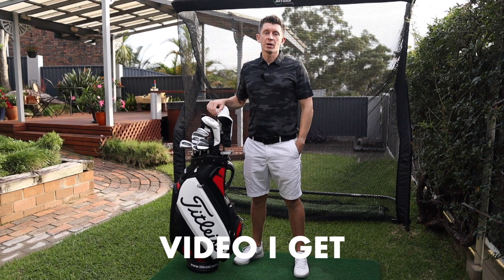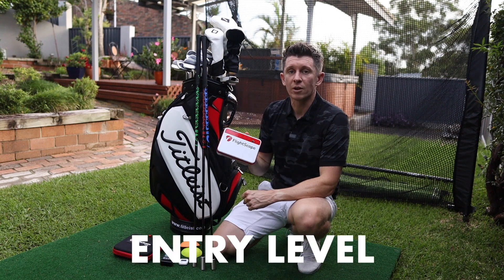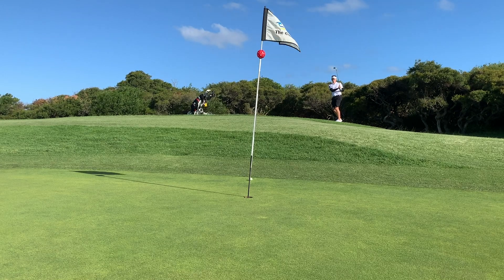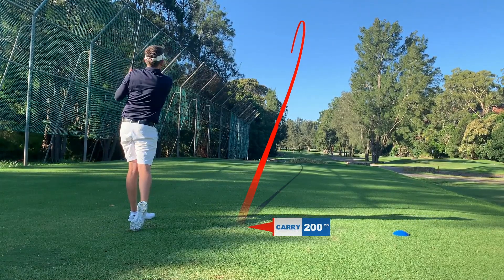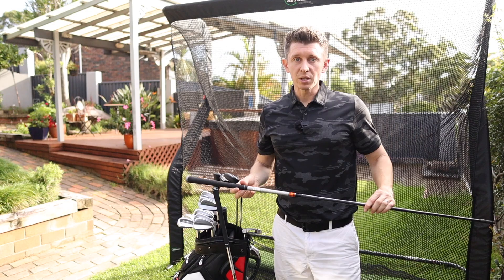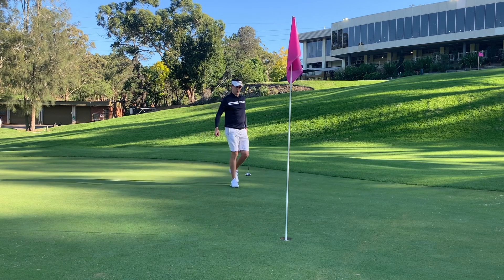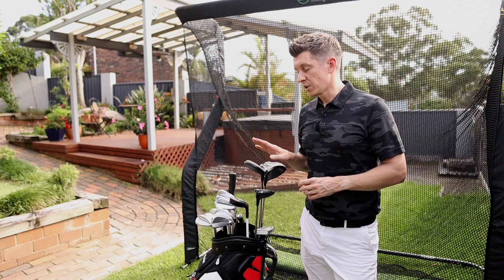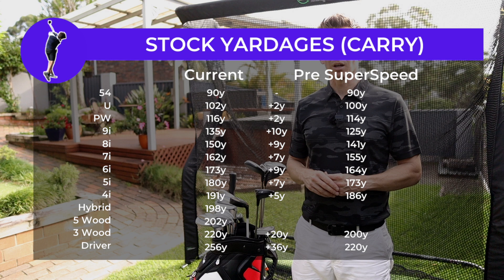What’s In The Bag and Stock Yardages of a Regular Golfer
Welcome to my What’s in The Bag 2022, plus a look at my stock yardages.

This is hands down the most requested video I’ve had of late, along with info on how far I hit my golf clubs.

As a regular golfer, I don’t proclaim to have the best swing, nor hit it huge distances, but this is what I use and how far it all goes. For added interest I’ve also compared my current distances to what they were before SuperSpeed training.

I’m currently a 1 handicap golfer and my ambition is to get the most out of my golf game off the back of very limited practice and playing time.

Though I’ve no connection to any brands, below are links to some of the places I got my gear. I’ll mention all of those who provided great service and who I’d be happy to recommend to others:

Any questions, just fire away below the video.

Enjoy and hope this review helps!

Timecodes:

0:00 - What’s in The Bag
0:22 - Training Aids and Gadgets
3:22 - Wedges
4:16 - Irons
5:38 - Woods
9:15 - Putter
10:05 - Stock Yardages
13:09 - Distances before SuperSpeed Training

Music from SoundStripe: 9RXIA2OINK8NIBLM
Music from SoundStripe: AWE4QQU144SVDYPD